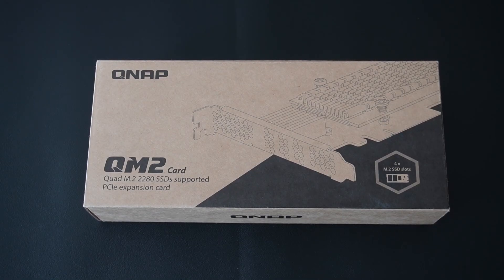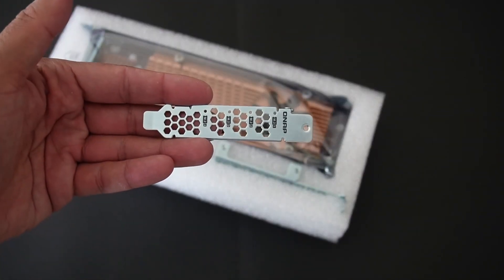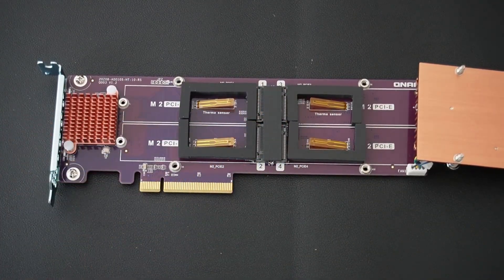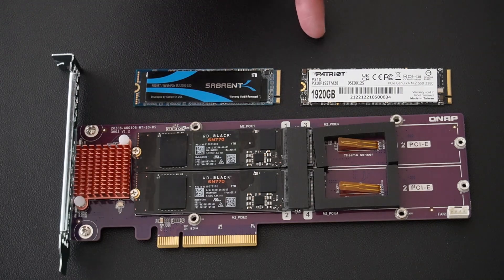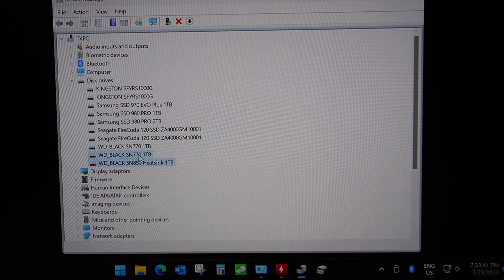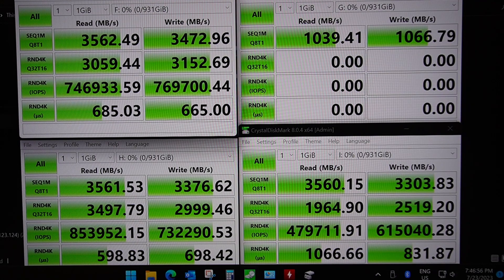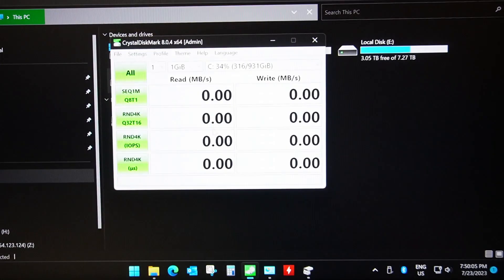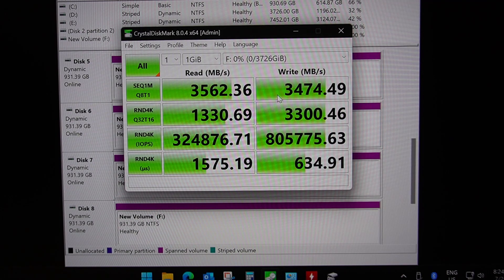QNAP QM2-4P-384 NAS PCIE NVME M.2 SSD Expansion Card, Test in PC x4 slot NO BIFURCATION, benchmark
QNAP QM2-4P-384 NAS PCIE NVME M.2 Expansion Card , Test in PC x4 slot NO BIFURCATION, benchmark, SSD compatibility

In this video I unbox and test multiple SSD Brands listed below to check compatibility and also different setups for RAID and single disk with benchmark.

This card can be used inside a PC and a NAS but I have only tested in the PC as I only currently have access to a QNAP TS-664 which is not compatible with this card as it is too long. The card supports 4 M.2 NVME SSD.

I have tested the card inside a MSI Z690 Edge Wifi D4 motherboard in a PCIE 3 x16 slot which is only pinned out to support PCIE 3 x4 bandwidth. This card does not require pcie birfurcation support so its a good option to add NVME SSD's if your PC does not support bifurcation instead of trying to use a card like the ASUS Hyper m.2 card.

SSD's tested:

1TB WD Black SN770 PCIE 4x4
1TB WD Black SN850 with Heatsink PCIE 4x4
1TB Crucial P5 PCIE 4x4
1TB Sabrent Rocket PCIE 3x4 (DID NOT WORK)
1.92TB Patriot P310 PCIE 3x4 (DID NOT WORK)

The two drives which did not work are both based on a Phison controller and it is possible the card switch/controller has issues with Phison controller drives and I could not initially see any Phison drives listed in the QNAP compatibility list, please correct me if I am wrong or you have a different experience with Phison based drives in similar QNAP QM2 cards.